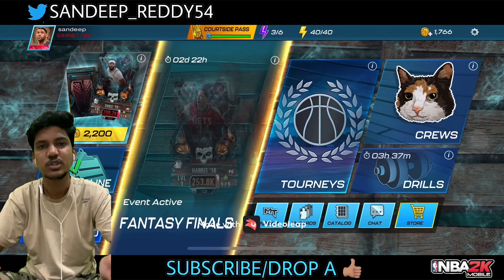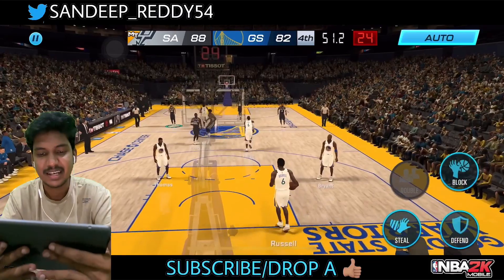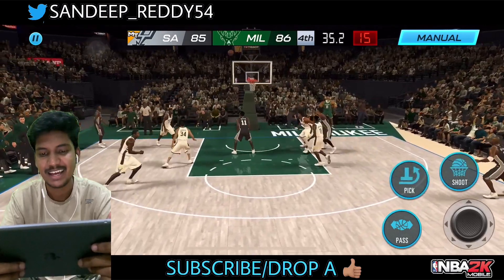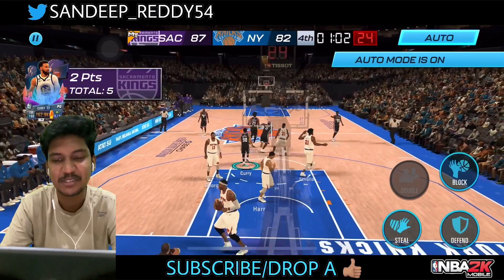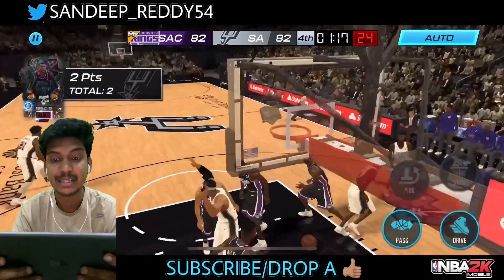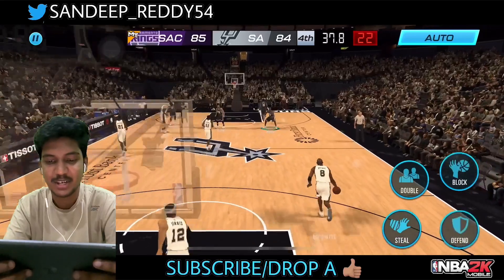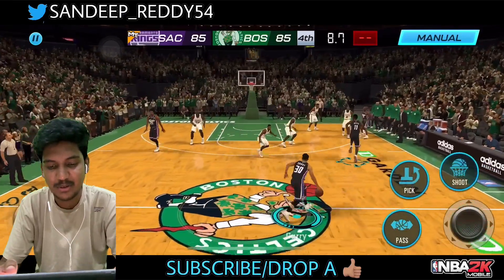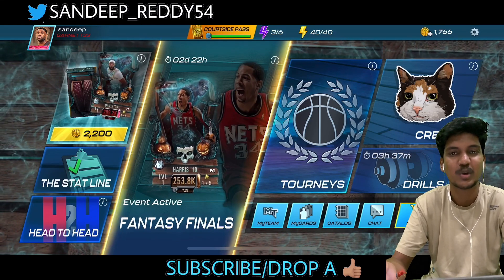DOMINATING WITH EVERY CURRY IN THE FANTASY FINALS HARD MODE!! || NBA 2K MOBILE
Curry  from downtown!! in the halloween theme Giannis fantasy finals event :)